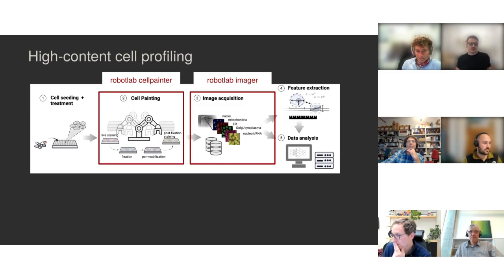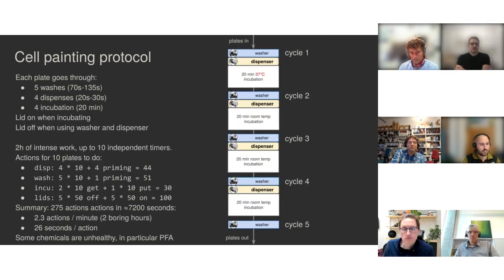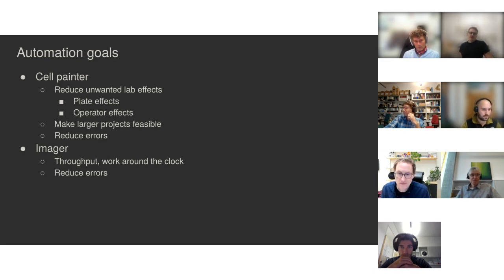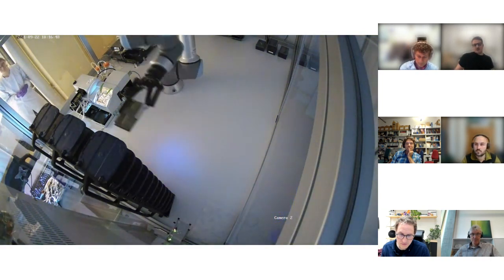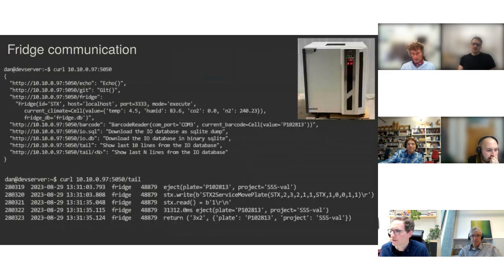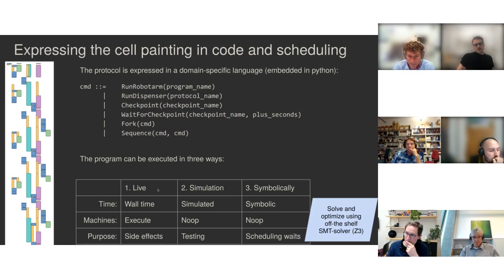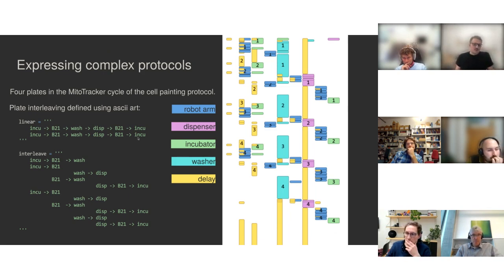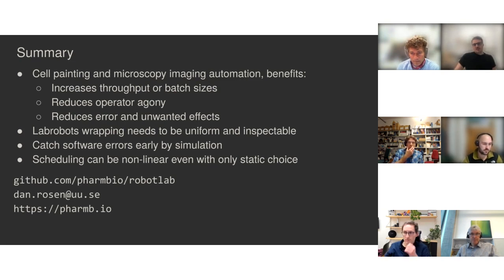Three Years of Cell Painting Automation in the pharmbio robotlab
Recording from the smartlab.netwrk lecture series given on November 15 2023 by Dan Rosen from Uppsala University.